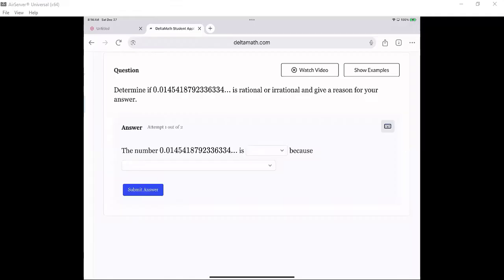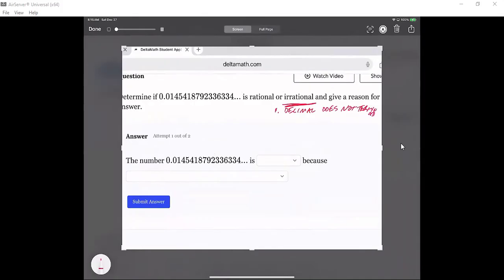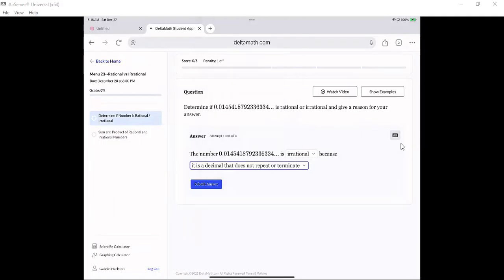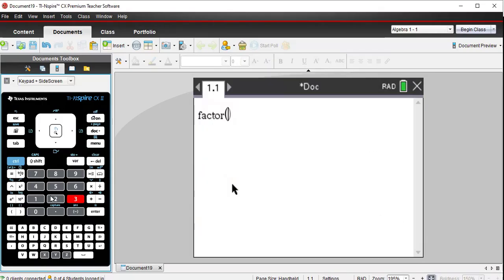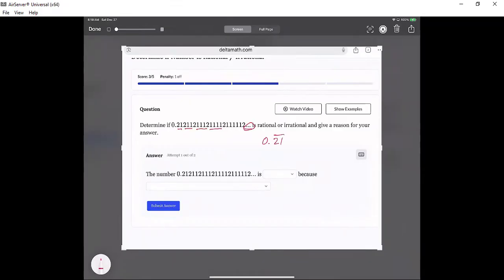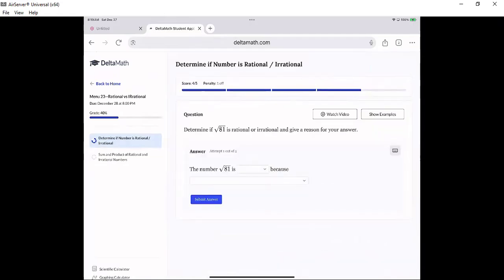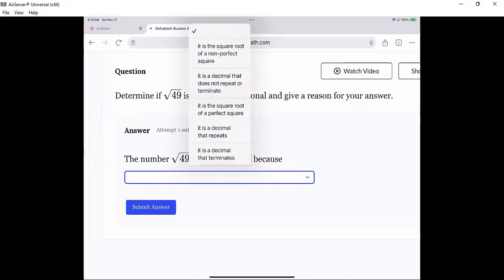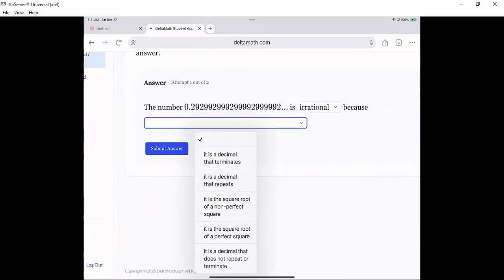Using MENU 23 to Determine if a Number is Rational or IRrational